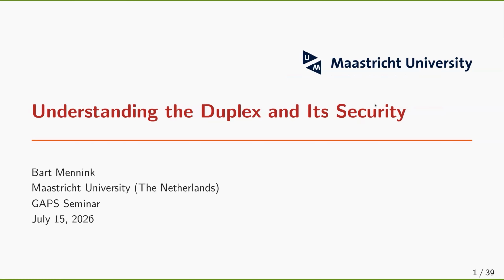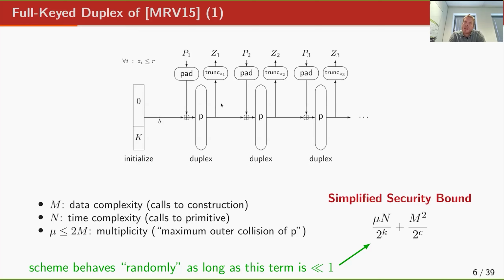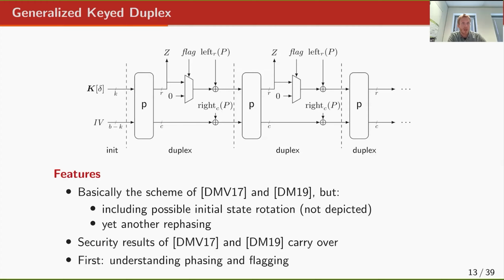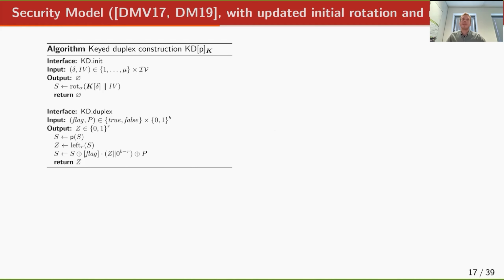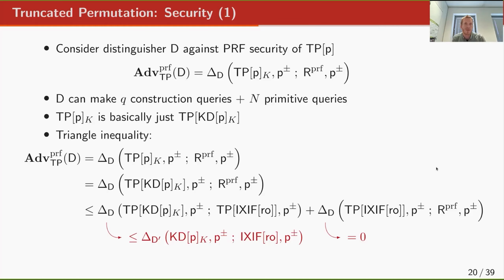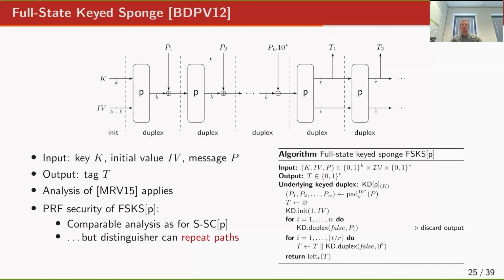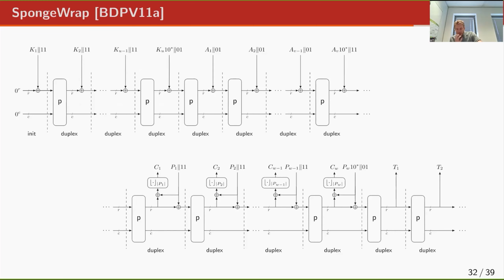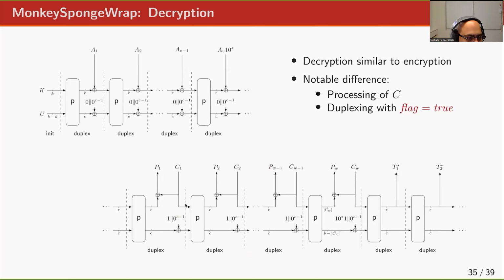Online GAPS Talk by Bart Mennink (Maastricht University)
Title: Understanding the Duplex and Its Security

Abstract: At SAC 2011, Bertoni et al. introduced the keyed duplex construction as a tool to build permutation based authenticated encryption schemes. The construction was generalized to full-state absorption by Mennink et al. (ASIACRYPT 2015). Daemen et al. (ASIACRYPT 2017) generalized it further to cover much more use cases, and proved security of this general construction, and Dobraunig and Mennink (ASIACRYPT 2019) derived a leakage resilience security bound for this construction. Due to its generality, the full-state keyed duplex construction that we know today has plethora applications, but the flip side of the coin is that the general construction is hard to grasp and the corresponding security bounds are very complex. Consequently, the state-of-the-art results on the full-state keyed duplex construction are not used to the fullest. In this work, we revisit the history of the duplex construction, give a comprehensive discussion of its possibilities and limitations, and demonstrate how the two security bounds (of Daemen et al. and Dobraunig and Mennink) can be interpreted in particular applications of the duplex.